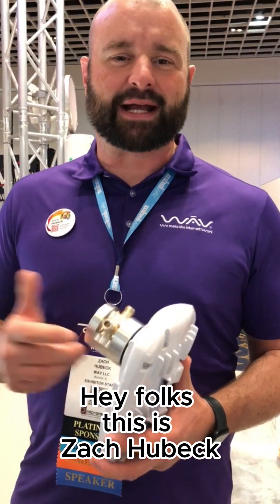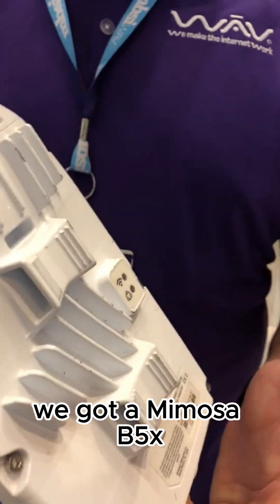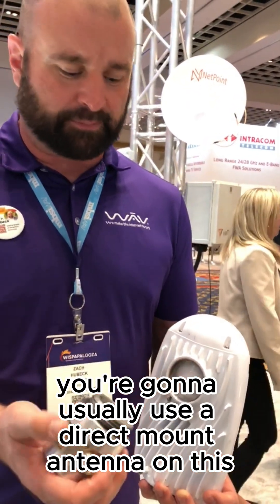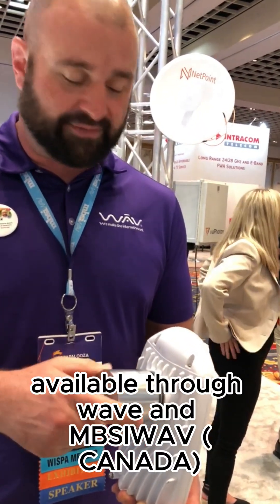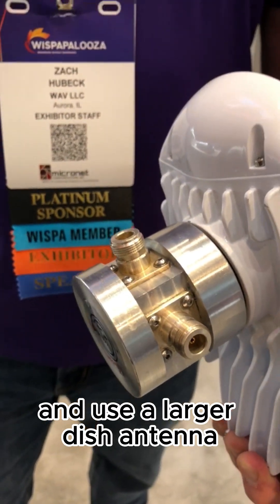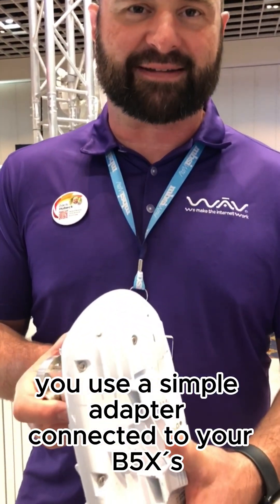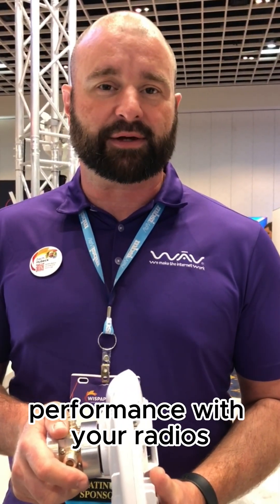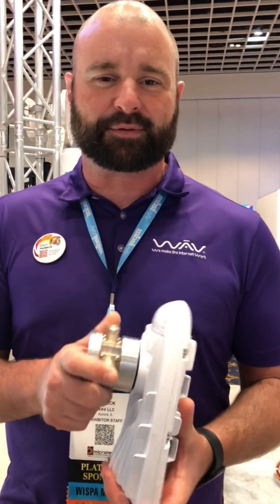How to make a connectorized Mimosa B5X with netpoint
You already know about the NetPoint Twinwaves adapter solution for Mimosa Twist-On radios, by Zack Hubeck!